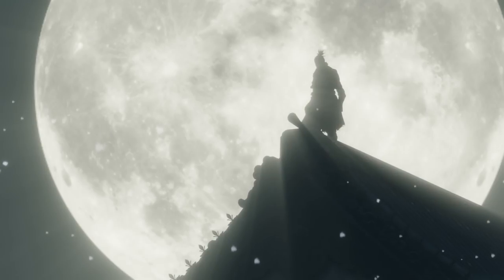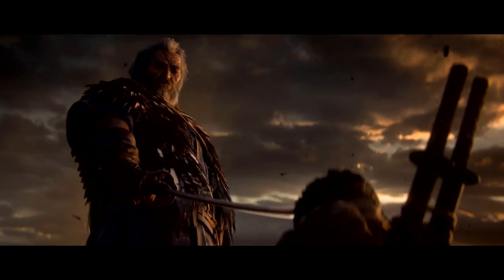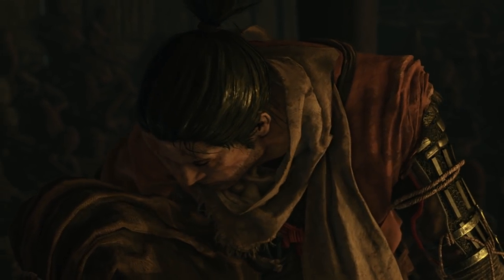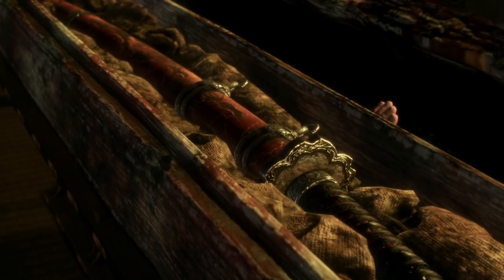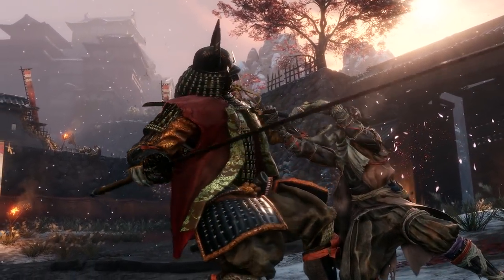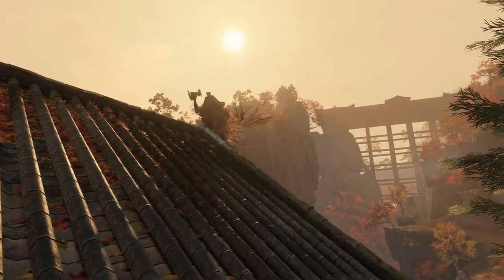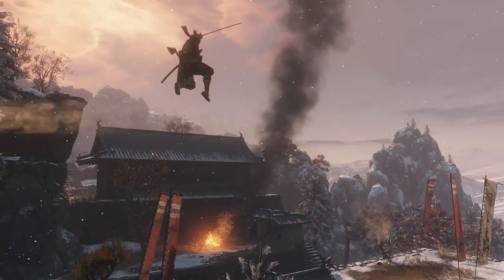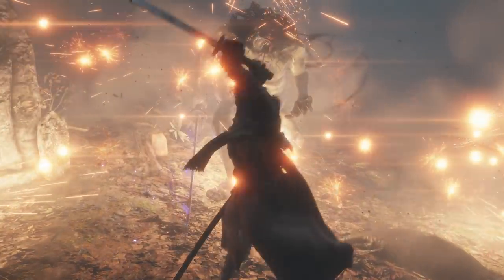Sekiro: Shadows Die Twice - Gameplay Overview | PS4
Prepare yourself to journey into darkness in a new adventure by FromSoftware. Sekiro™: Shadows Die Twice 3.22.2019.

Winner of “Best of gamescom” and “Best Action Game” at gamescom 2018, Sekiro™: Shadows Die Twice is the next adventure from developer FromSoftware, creators of Bloodborne and the Dark Souls series.

Rated Mature: Blood and Gore, Violence

Bloodborne is a trademark of Sony Interactive Entertainment LLC. Dark Souls is a trademark of BANDAI NAMCO Entertainment Inc. Sony and Bandai Namco are not the publisher of SEKIRO: SHADOWS DIE TWICE.